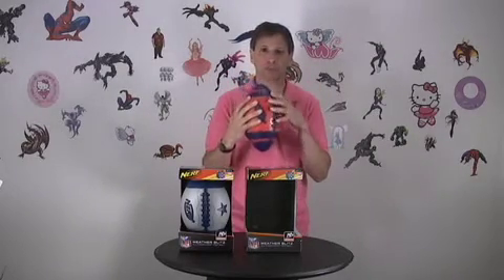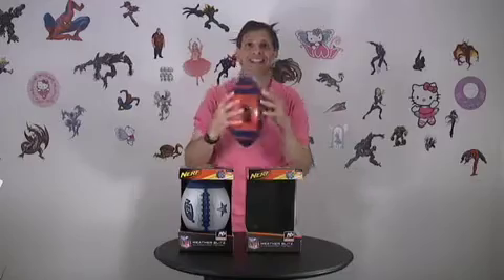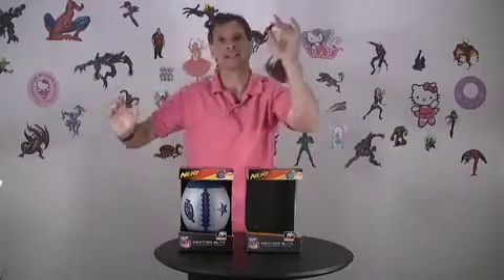Nerf Weather Blitz Footballs from Hasbro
Nerf footballs are a classic and a must-have for any toy box. The new Weather Blitz surface has been designed for outdoor play in any conditions because the special finish makes it easy to grip and throw no matter what the conditions.